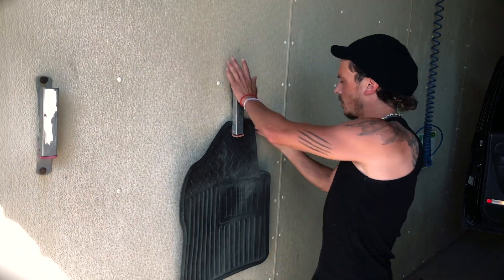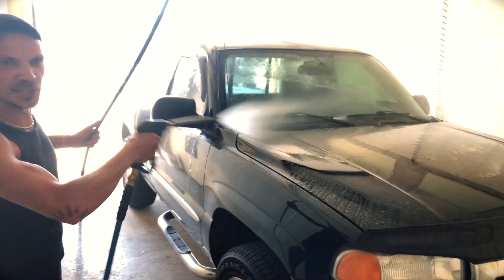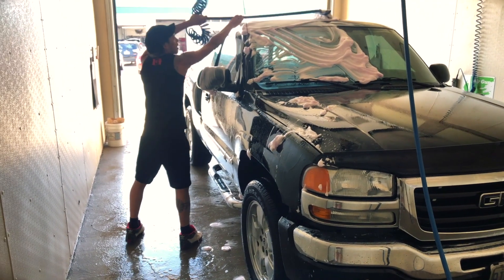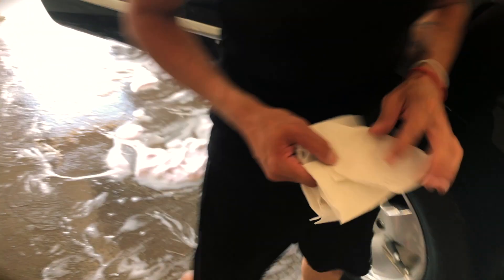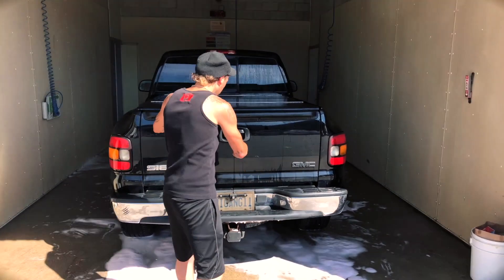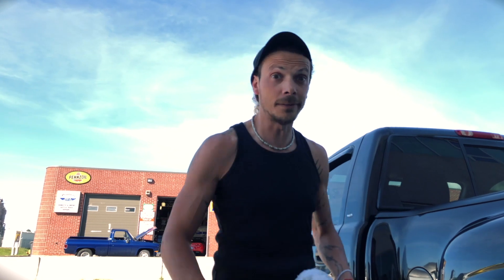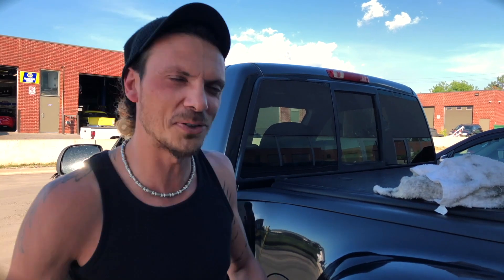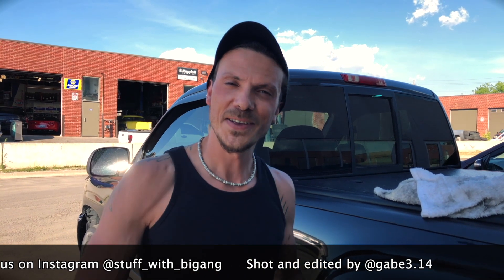That's a good question EP4 (TAGQ 4 2019) How to wash your vehicle at a coin-op car wash!?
G'day y'all!! I've had a few curious friends recently ask "How to properly wash your car at a coin-op car wash"?? This is something I've been doing for years so this video was a fun one!! You can do this quickly and with under 5$ with a few handy tools and supplies!! So pick a nice day, get some change, crank some tunes and lets get clean n shiny!. plenty of time!!. Thx for washin! No animals were harmed during filming!!
Filmed and edited by @Gabe3.14 PS Studios
FOLLOW @Stuff_with_BigAng for more!!